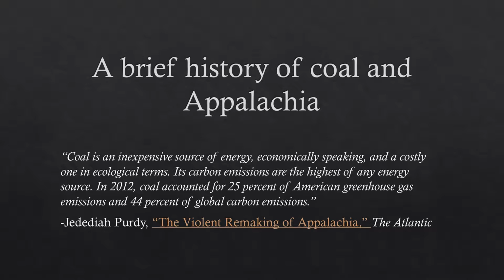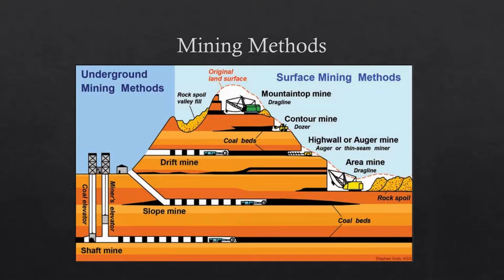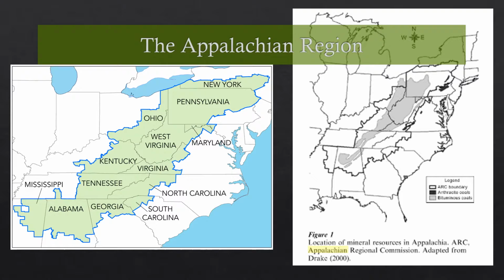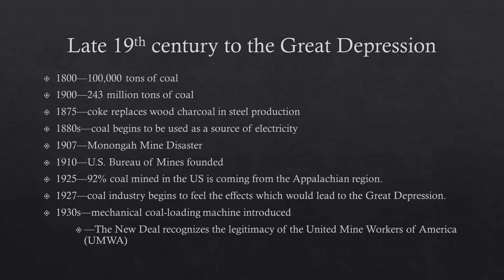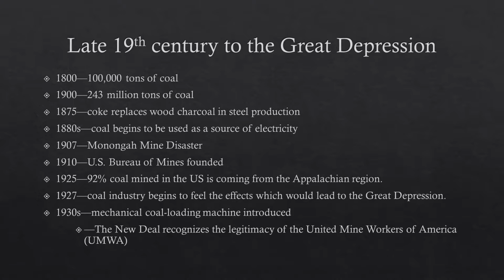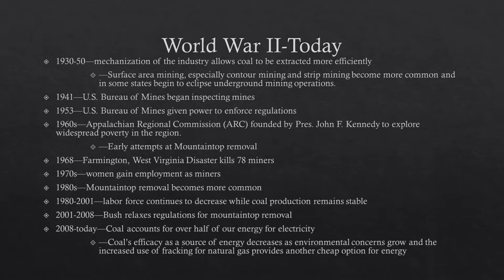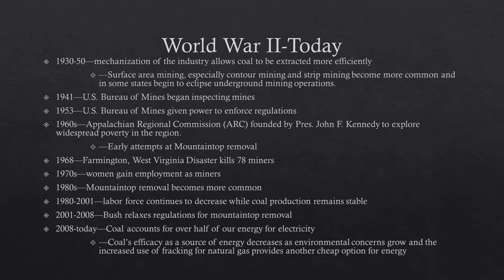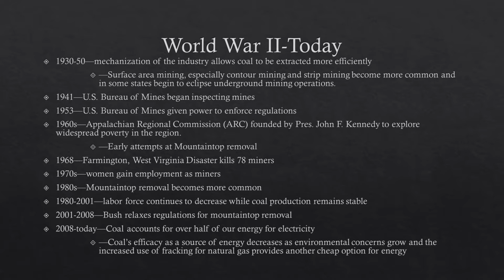A brief history of coal and Appalachia